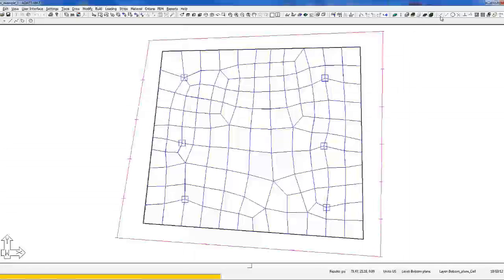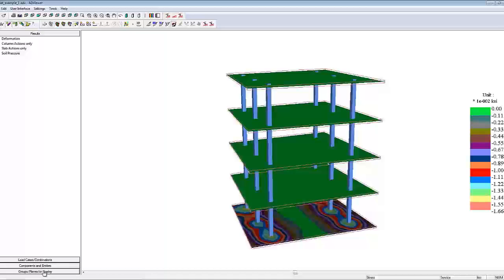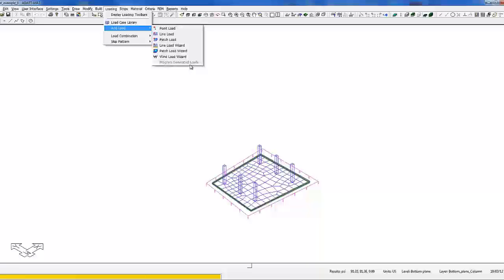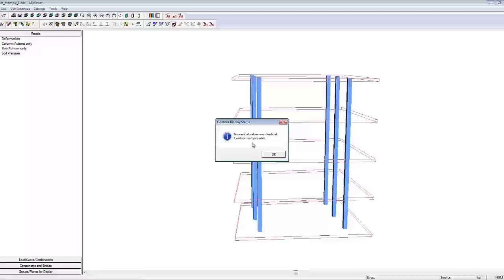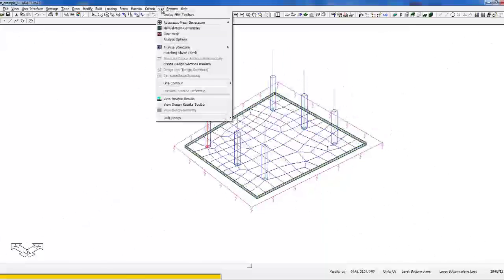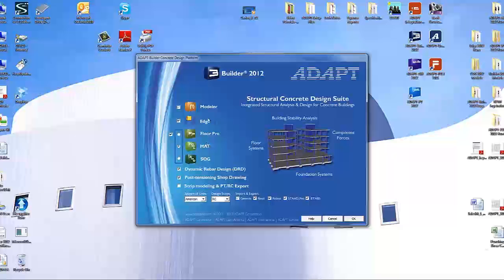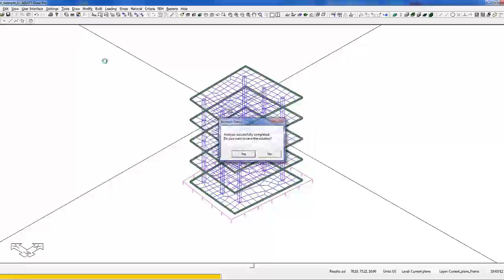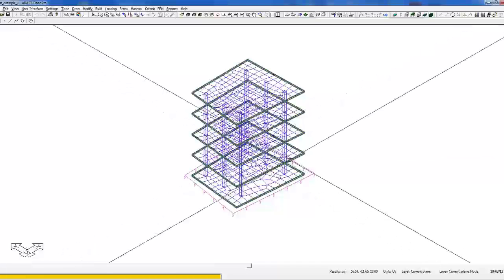สาธิตการใช้โปรแกรม ADAPT-Edge and MAT workflows in Builder 2012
โปรแกรมวิเคราะห์และออกแบบโครงสร้างทั้งอาคาร ของอาคารคอนกรีตเสริมเหล็ก และคอนกรีตอัดแรง (Post Tensioning) ADAPT Edge

โปรแกรม ADAPT EDGE เป็นโปรแกรมที่นำเอาความสามารถของการออกแบบพื้นและคานอย่างละเอียดที่เคยทำได้ทีละชั้น เป็นการทำงานทั้งอาคารได้อย่างเยี่ยมยอด

คำหลัก : โปรแกรมออกแบบอาคาร, โปรแกรมวิเคราะห์โครงสร้าง ,โปรแกรมออกแบบคอนกรีตเสริมเหล็ก ,โปรแกรมออกแบบพื้นคอนกรีตอัดแรง, Post Tension, RC design Software,BIM,CAD,CAE, Twoplus ,ADAPT,Finite Element, คอนกรีตอัดแรง

บริษัท ทูพลัส ซอฟท์ จำกัด (Twoplus Soft Co.,Ltd.)

บริษัท ทูพลัส ซอฟท์ จำกัด ตัวแทนจำหน่ายแต่งตั้งของ ADAPT มากว่า 20 ปี